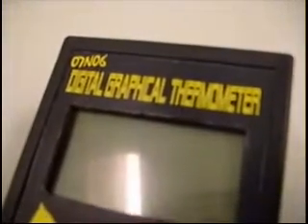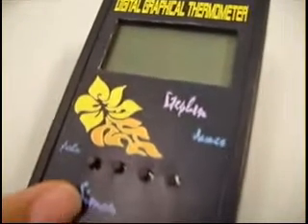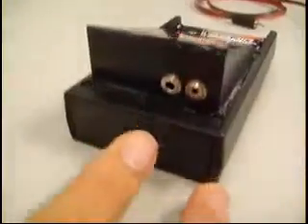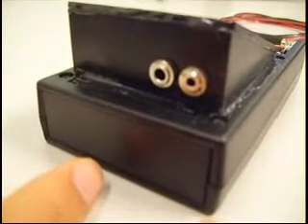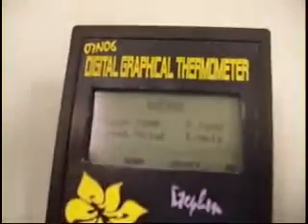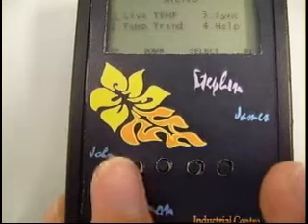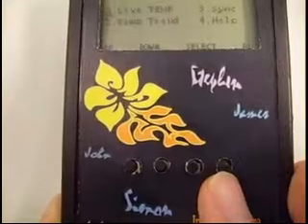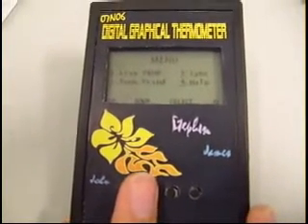Dememstration of Digital Graphical Thermometer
Our IC innovative project final produce result, Cheer!